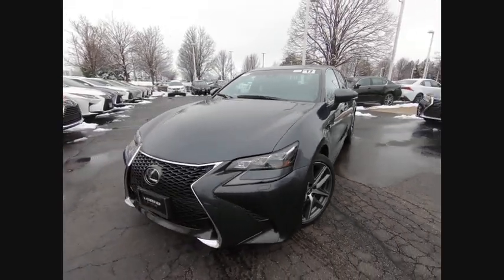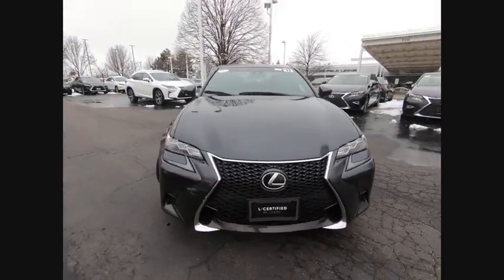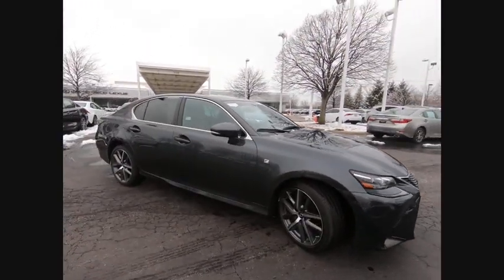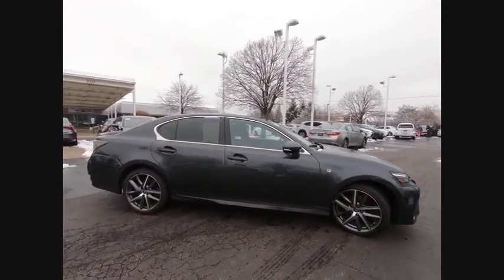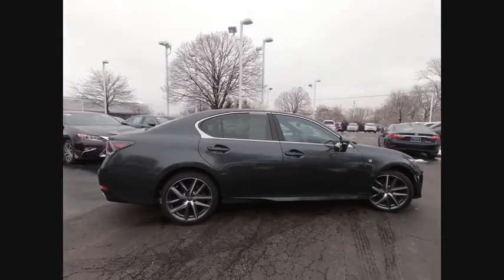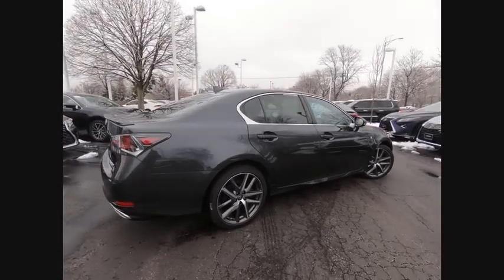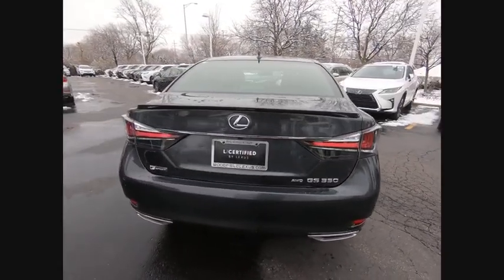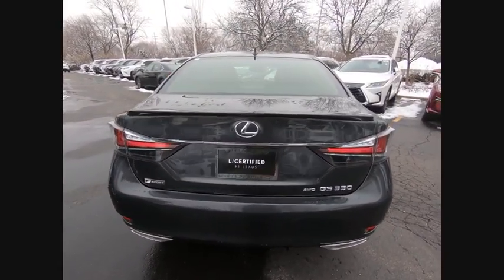2017 Lexus GS 350 F SPORT Schaumburg IL P6584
2017 Lexus GS 350 F SPORT

Woodfield Lexus
350 E. Golf Rd